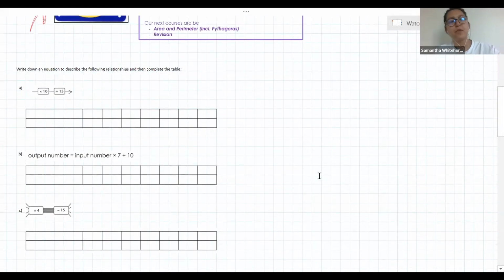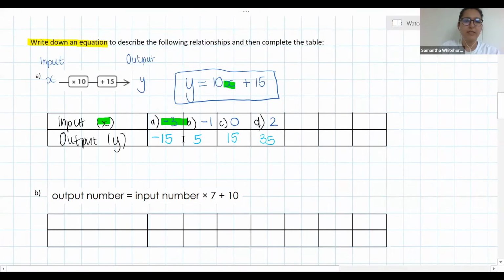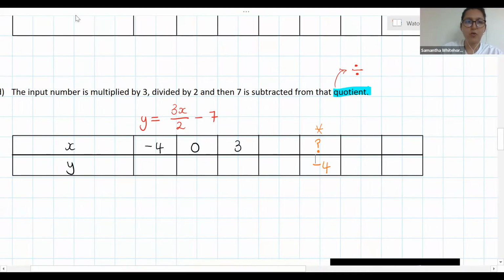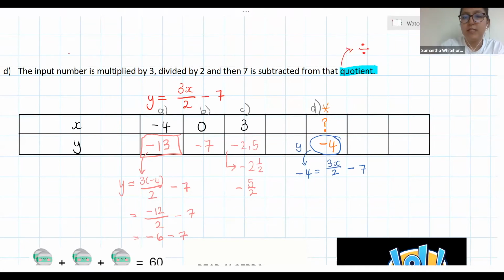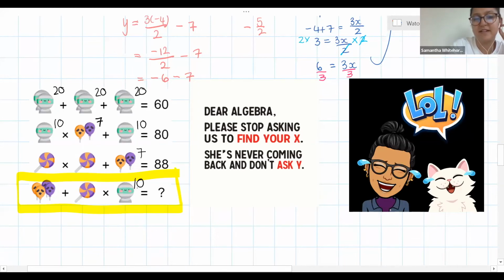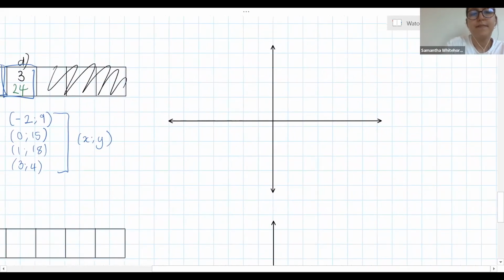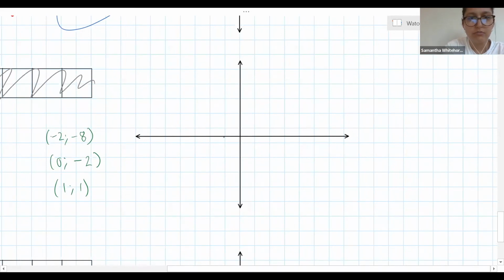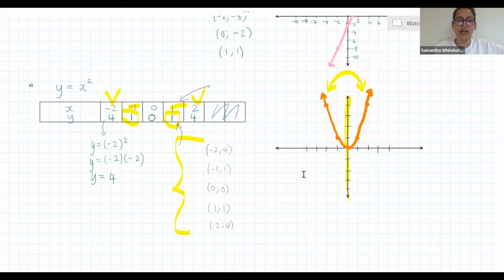Grade 8 - Graphs (determining input and output values)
Grade 8 | graphs | input | output | flow diagrams | equations | table | cartesian plane |